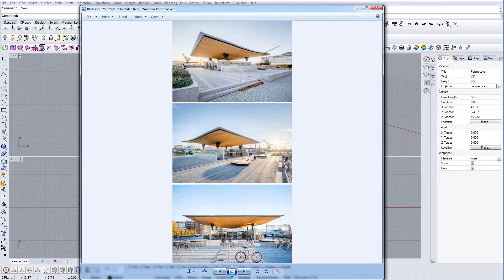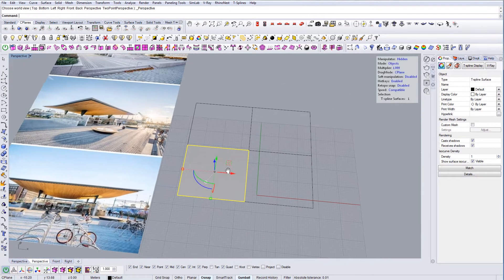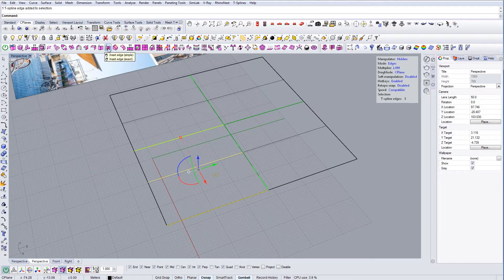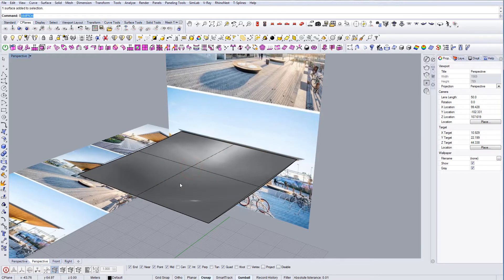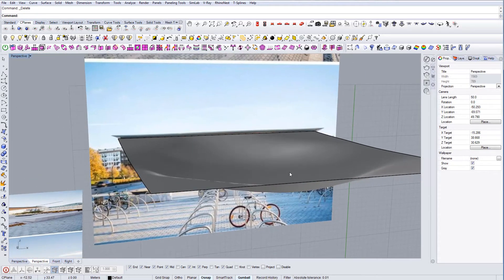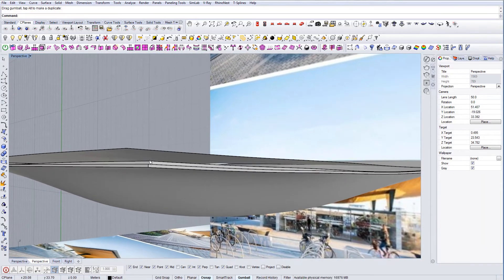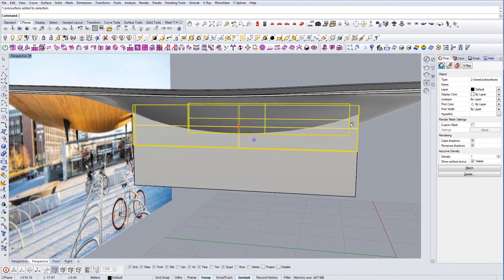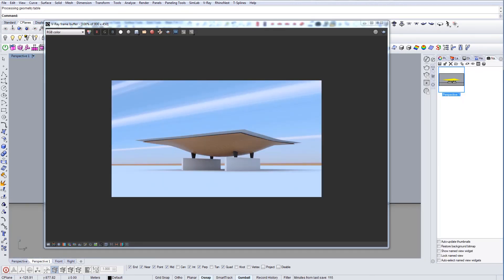How to Model Canopy in Rhino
In this tutorial, we're going to talk about How to Model Canopy in Rhino and what are some of the fastest ways to create it by using T-splines for Rhino.